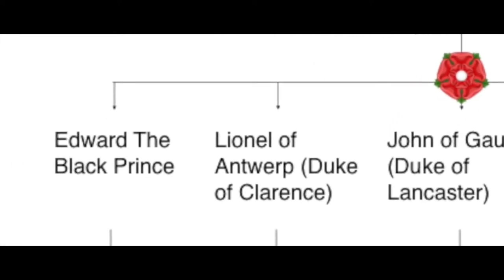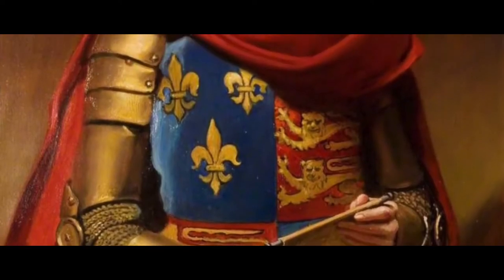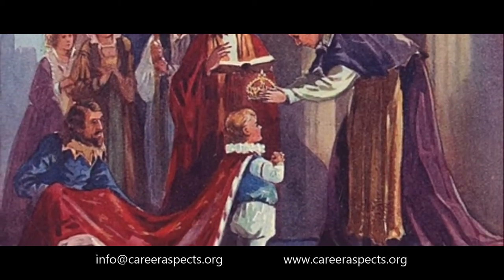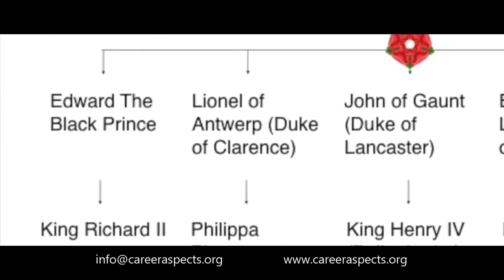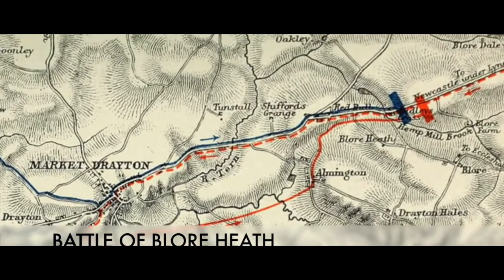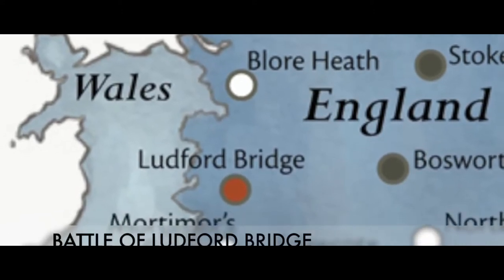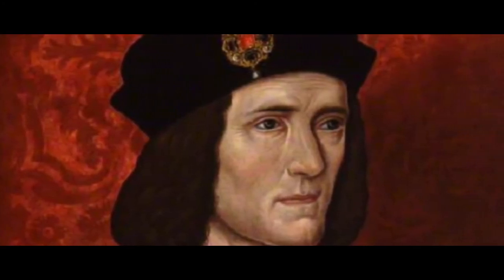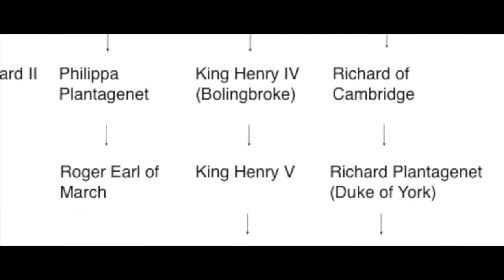England's bloodiest civil war - International education consultants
Check out more information on our website and try out our helpful tools.

Electronics for study abroad:
 Smartphone with charger
 Notebook/laptop with charger
 Power outlet adapters (ideally 2 or more)
 Camera with case and charger
 Flash drives, USB sticks, memory cards
 E-reader with charger
 MP3 player or iPod with charger

Career aspects TV is part of Career aspects P Ltd International education consultants.